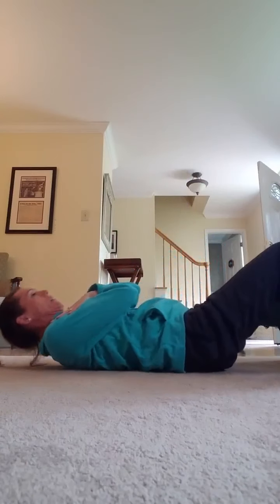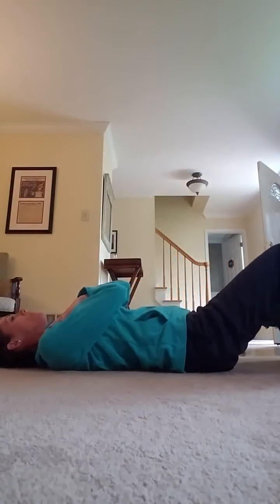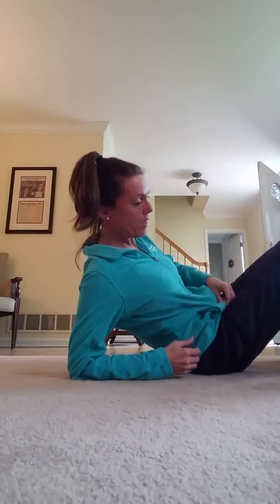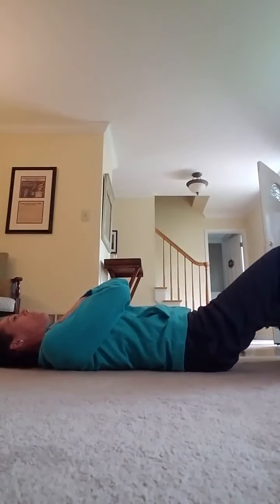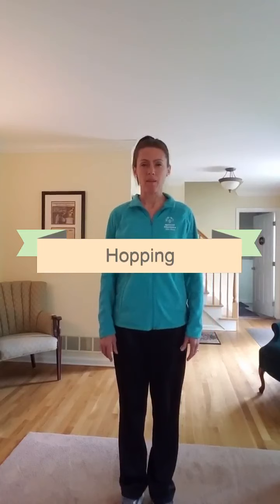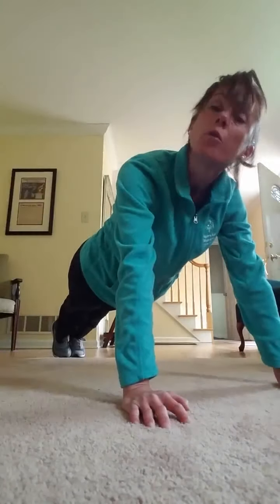Spoon Spin Game